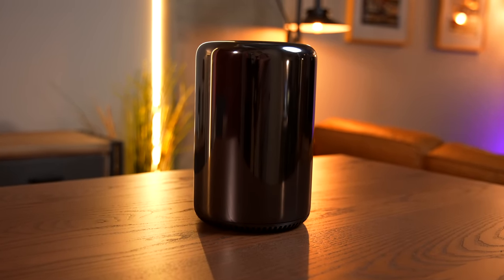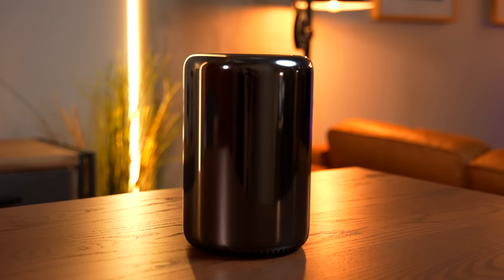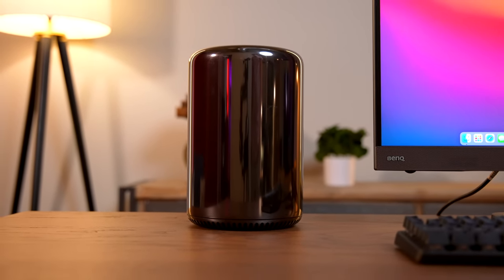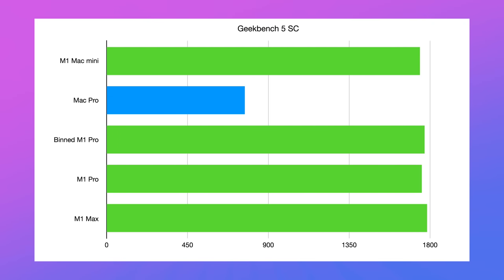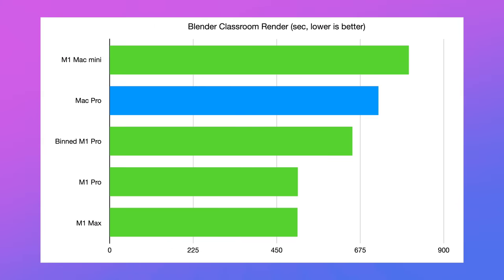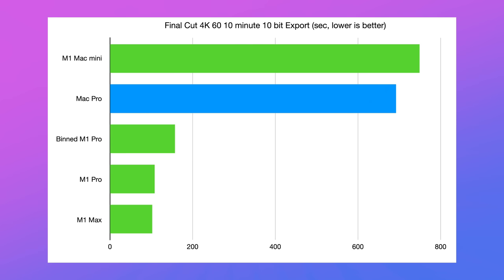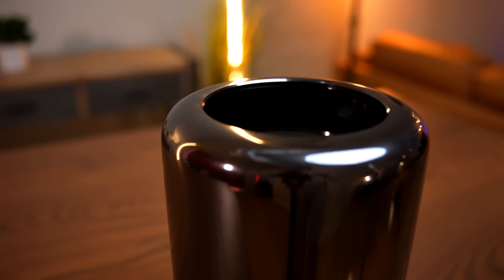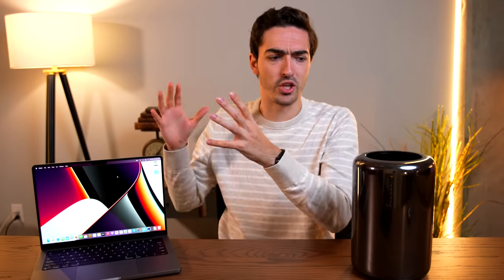This $10,000 Mac Pro is absolutely worthless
The 2013 'trash can' generation Mac Pro has been controversial for quite a while now, but with the arrival of new M1 Pro and M1 Max MacBooks, I figured we could take another look at it to show you guys how utterly and completely dead in the water these things have become. What was once an overpriced means of buying a desktop is now a nearly pointless endeavor in wasting money, nothing more. Is there any hope for the trash can Mac Pro?